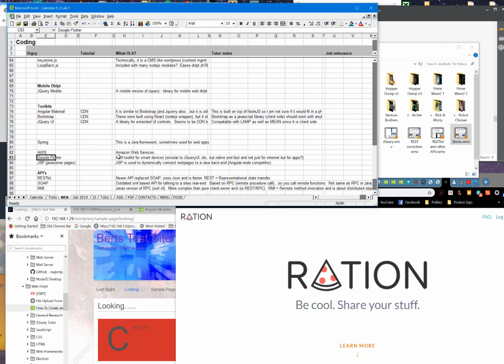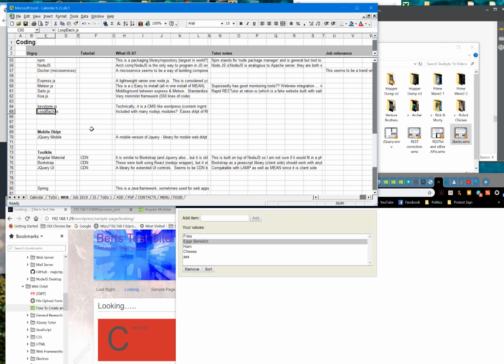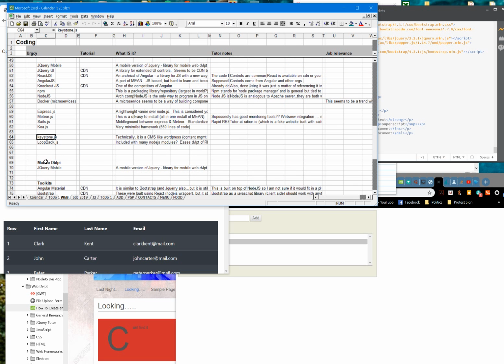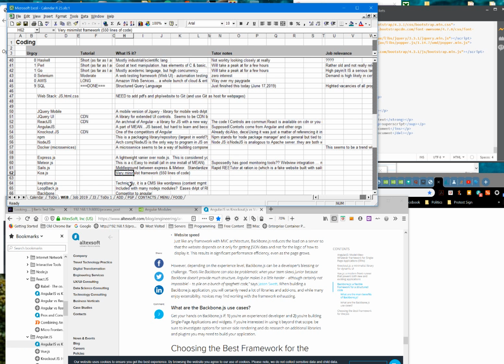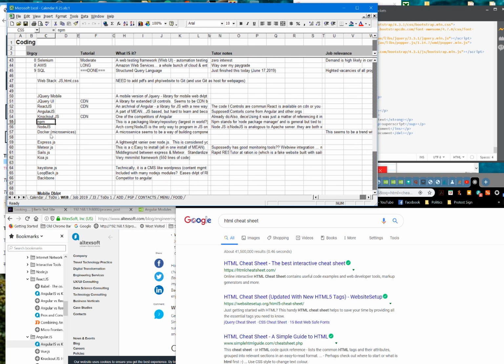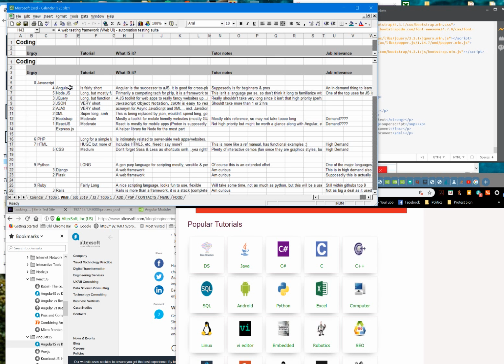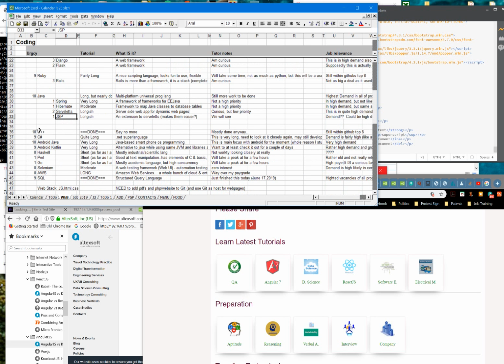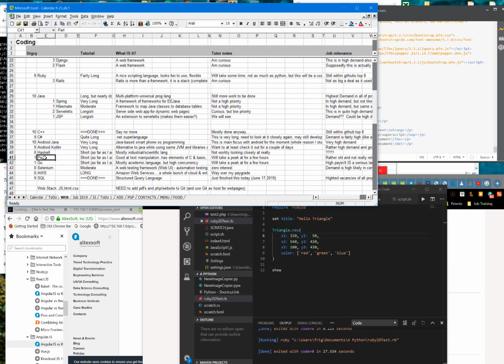Net Tech Overview: 5 Misc web technologies